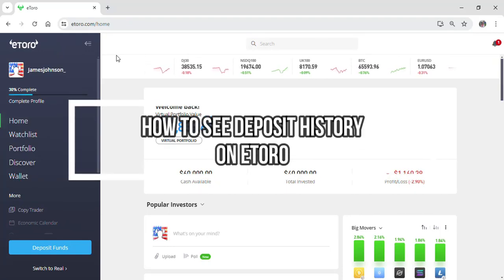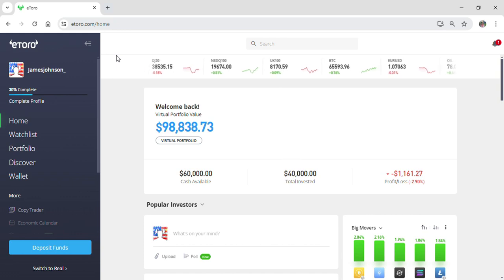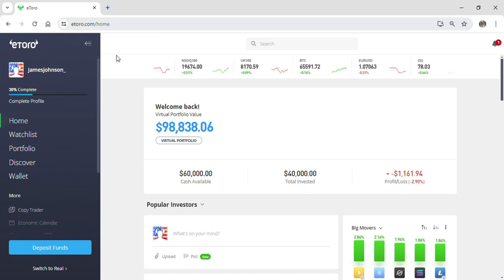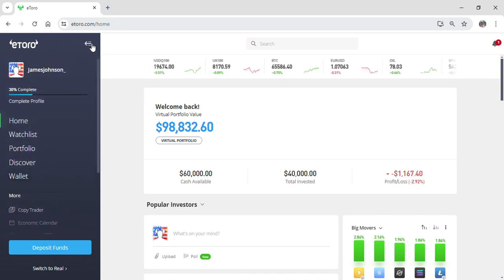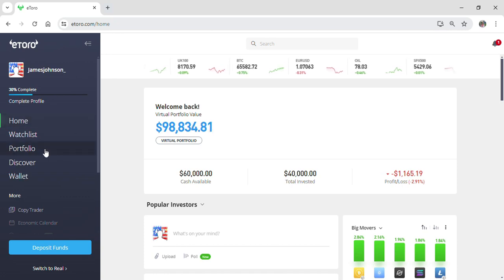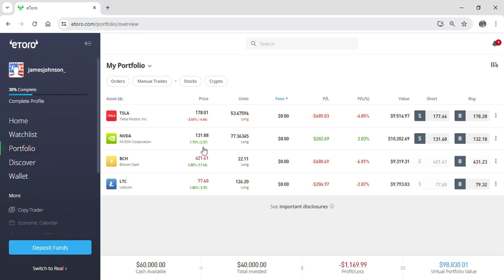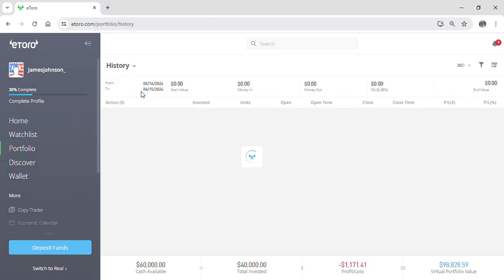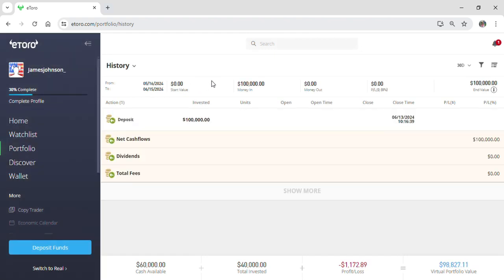How to See Deposit History on Etoro in 2024?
Stay on top of your finances by learning how to see your deposit history on eToro! Our comprehensive guide, 'How to See Deposit History on eToro,' offers clear, step-by-step instructions to help you view your deposit transactions. With easy navigation and practical tips, you’ll be able to manage your account with confidence. Whether you’re tracking your investment progress or verifying past transactions, this guide is perfect for you. Join us as we show you how to see your deposit history on eToro. Don’t miss out – learn how to see your deposit history on eToro today!financeforbeginners